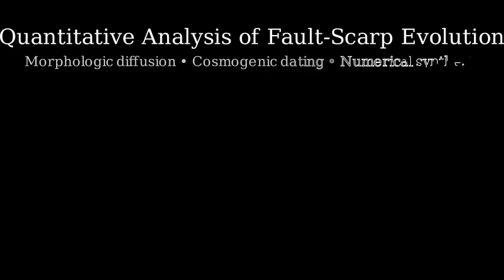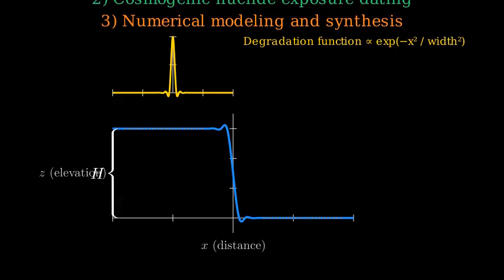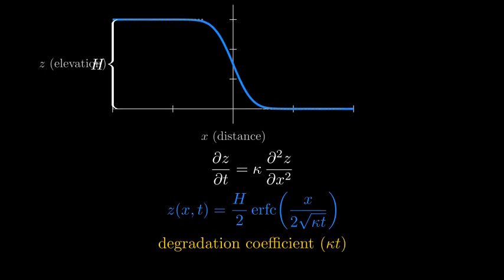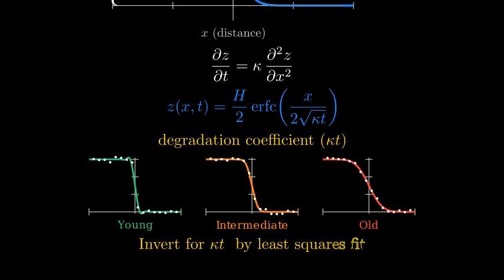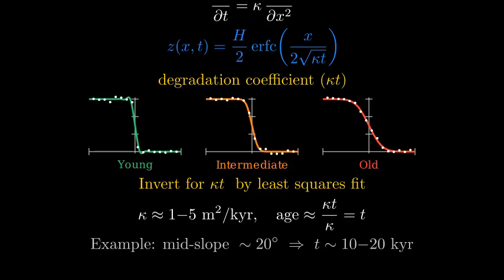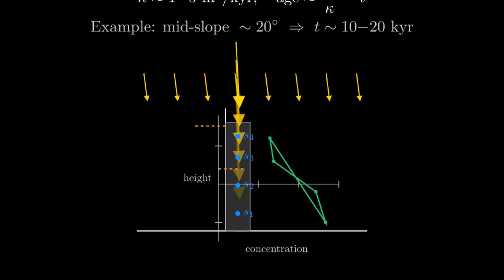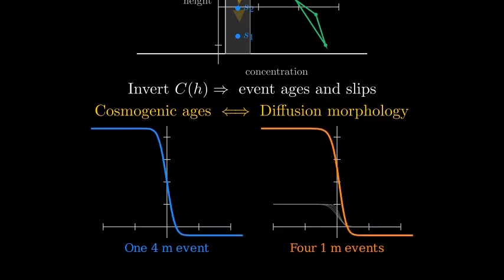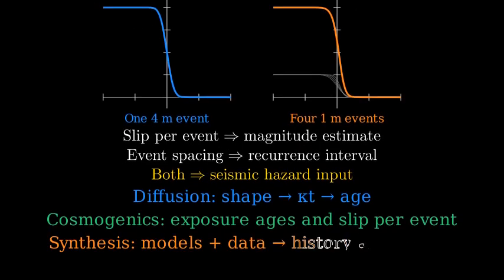19. Tectonic Geomorphology Of Active Orogenic Belts (Part 19)